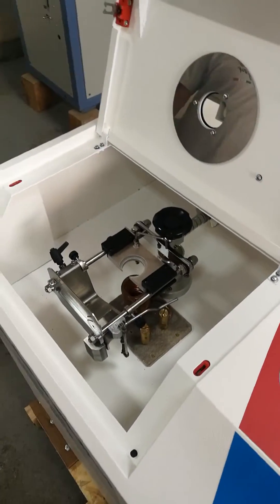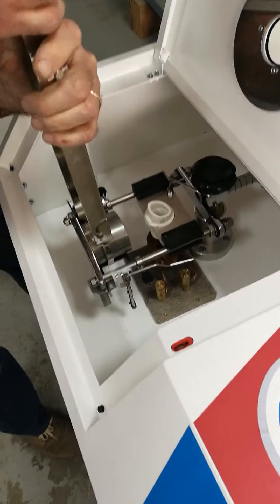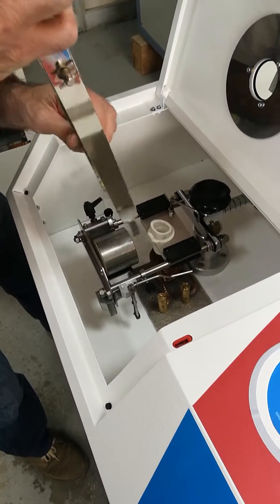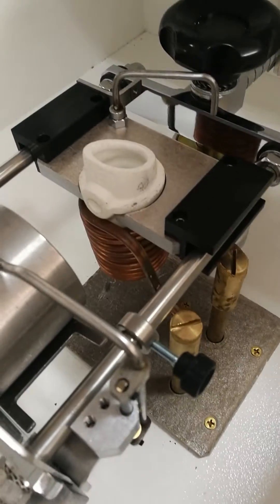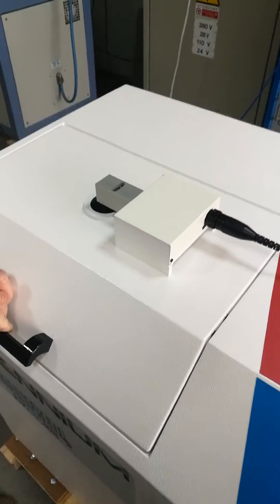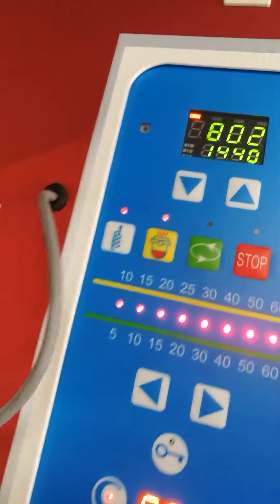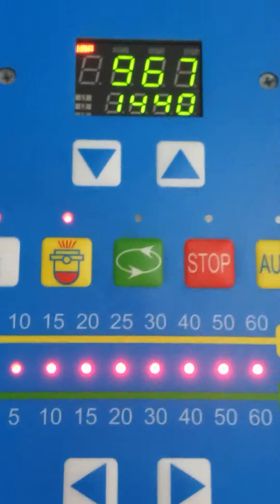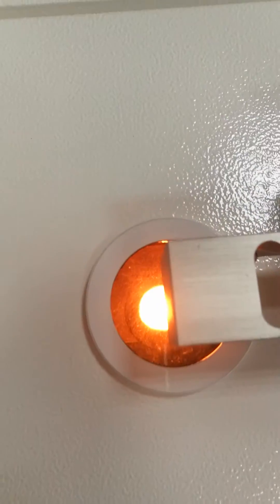Manfredi Millennium Casting Machine Operation Tutorial - 3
Casting in manual mode